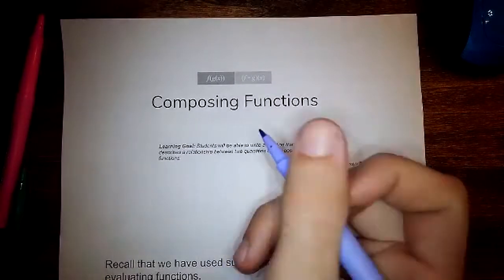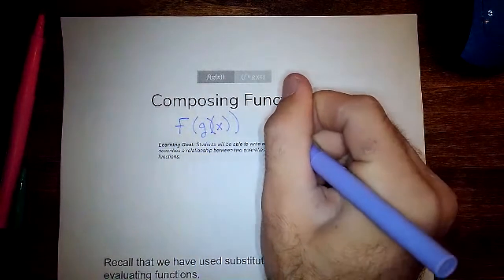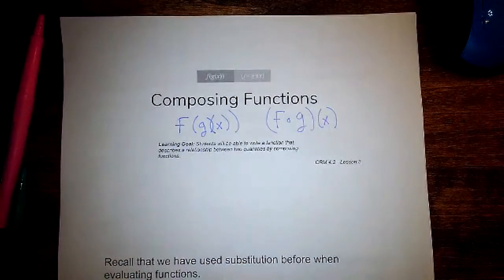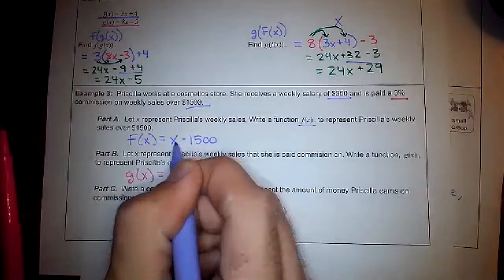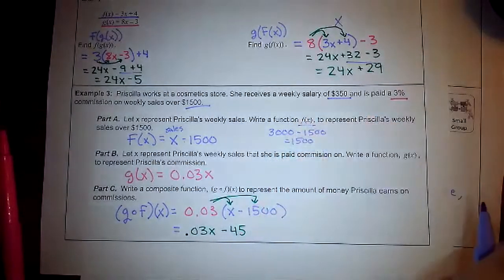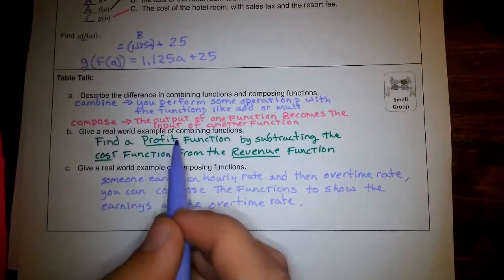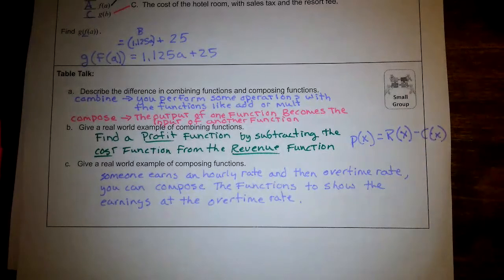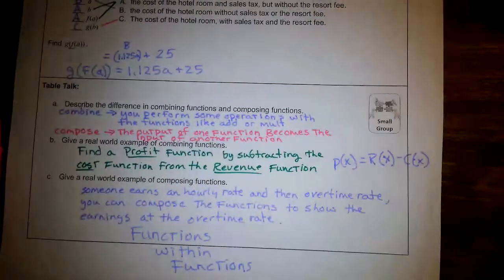Unit 4.2 - Lesson 3 - combining and Composing Functions